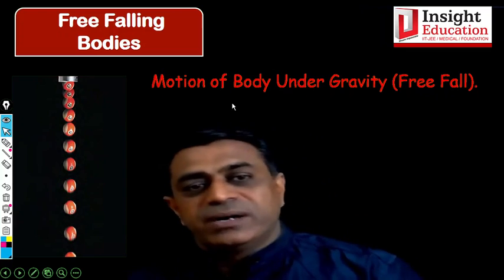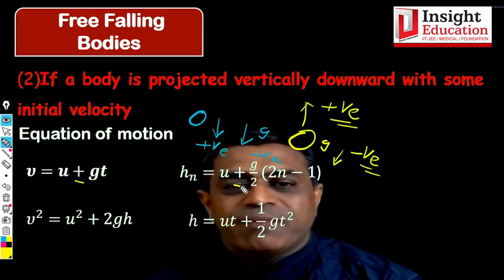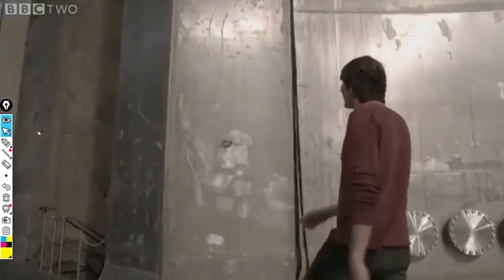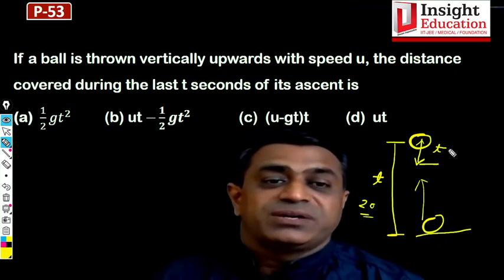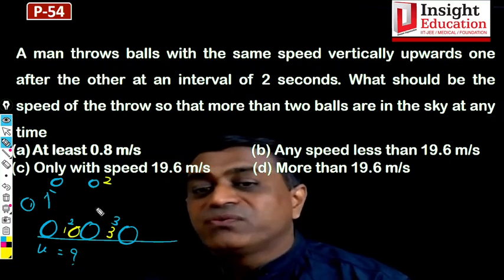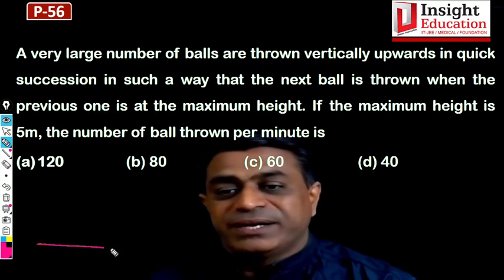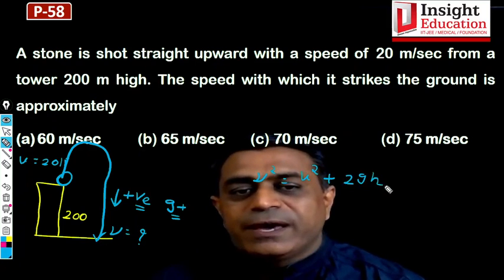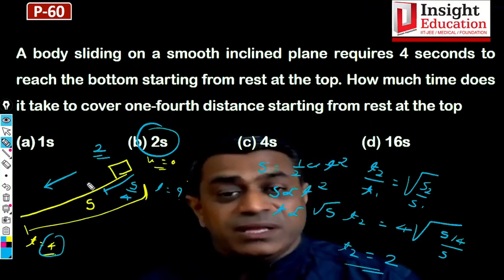Kinematics of Motion - Vertical Motion